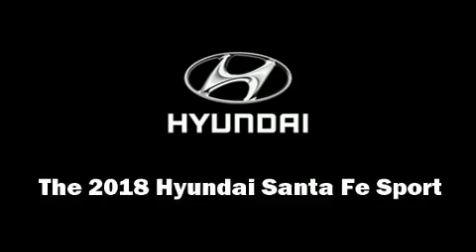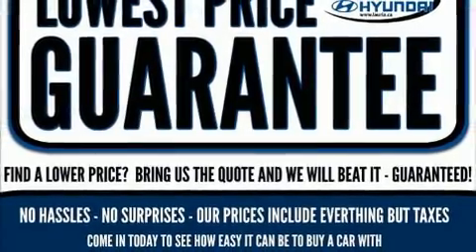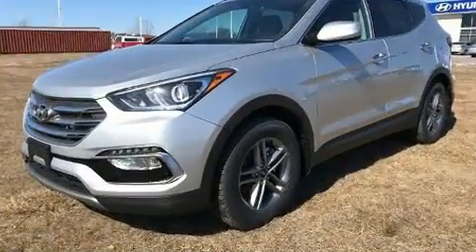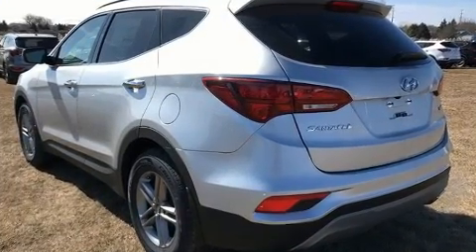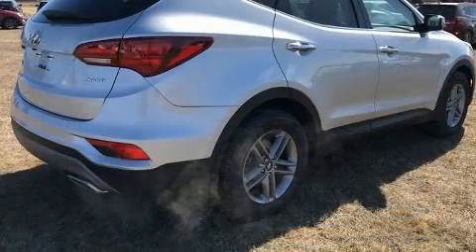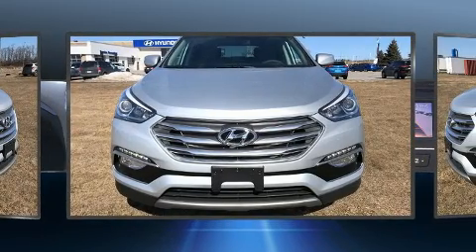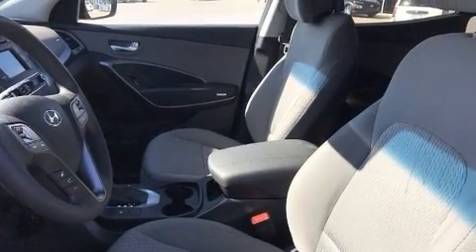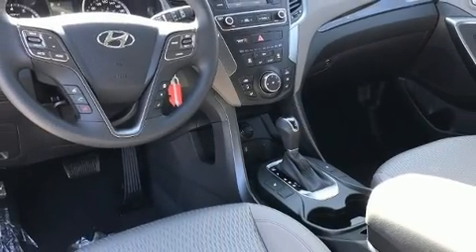2018 Hyundai Santa Fe Sport 2.4L FWD Auto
Lauria Hyundai
50 Benson Court

You can expect a lot from the 2018 Hyundai Santa Fe Sport. Smooth gearshifts are achieved thanks to the 2.4 liter 4 cylinder engine, and for added security, dynamic Stability Control supplements the drivetrain. Hyundai prioritized fit and finish as evidenced by: a rear window wiper, a trip computer, heated seats, heated door mirrors, power windows, an overhead console, and much more. Hyundai ensures the safety and security of its passengers with equipment such as: head curtain airbags, front side impact airbags, traction control, ignition disabling, and 4 wheel disc brakes with ABS. Brake assist technology provides extra pressure when applying the brakes. We pride ourselves in the quality that we offer on all of our vehicles. Stop by our dealership or give us a call for more information.